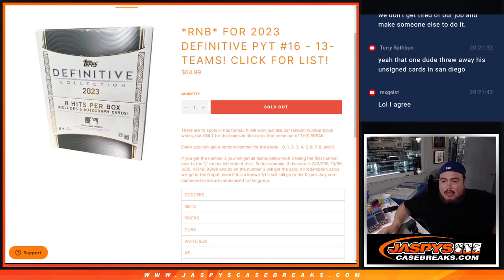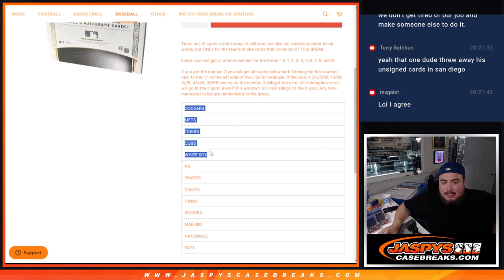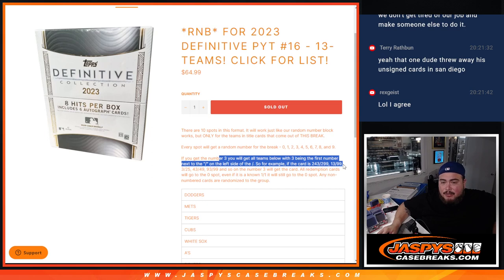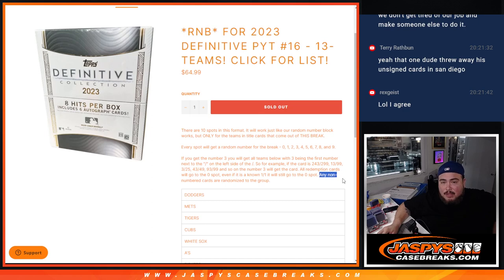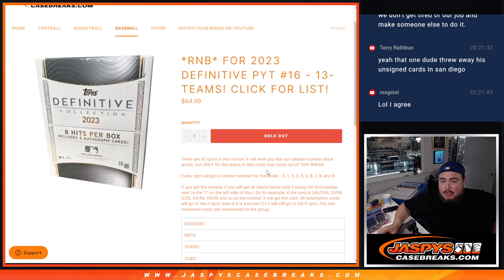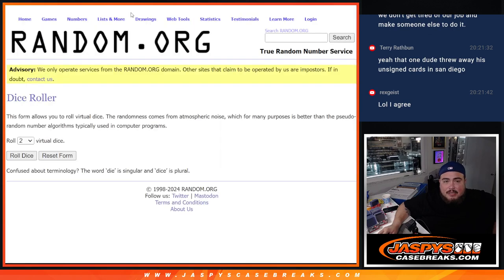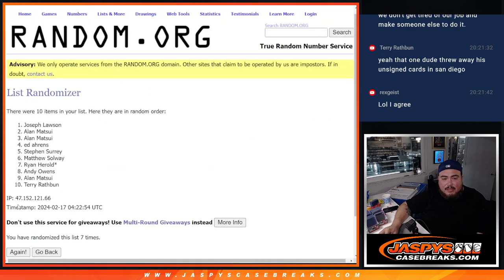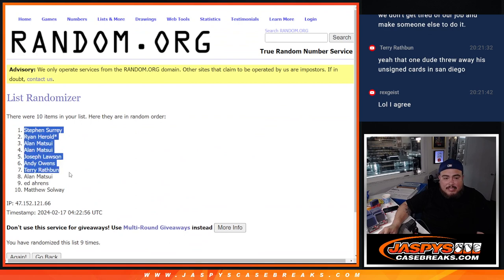F. 2/16/24 - RNB FOR 13-TEAMS - 2023 Definitive Baseball #16 *PYT*